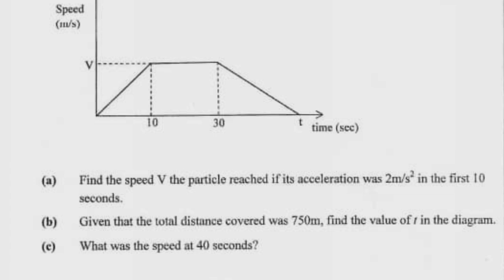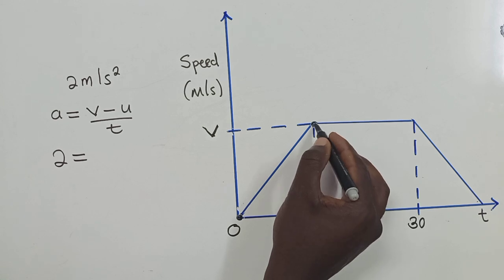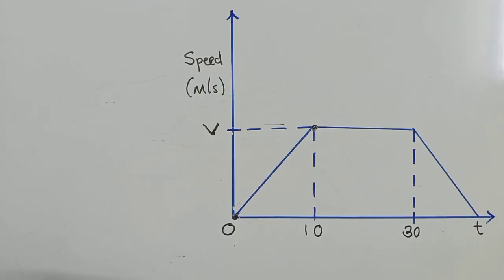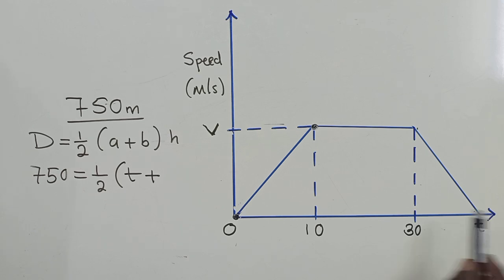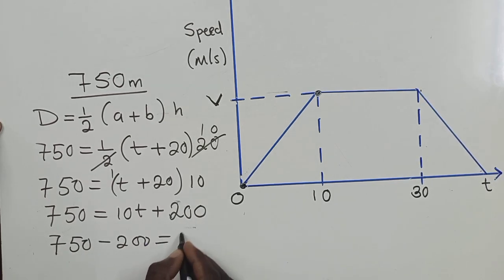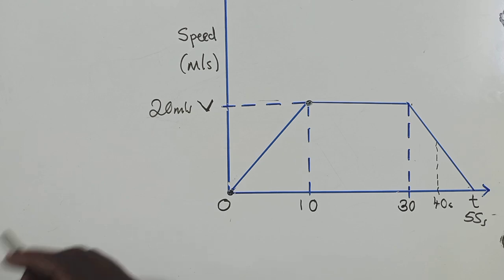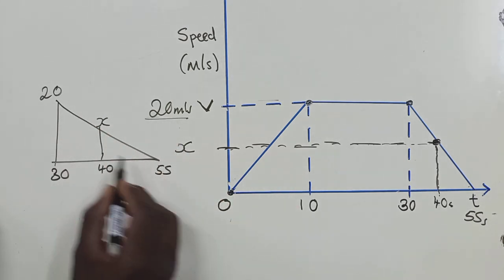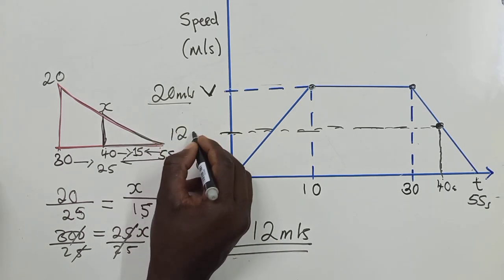Speed time graph part 2